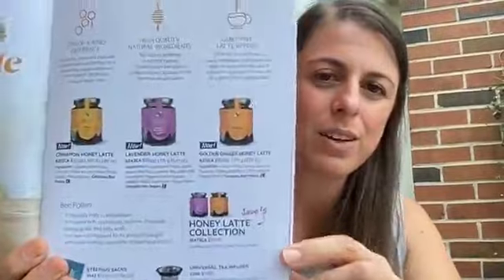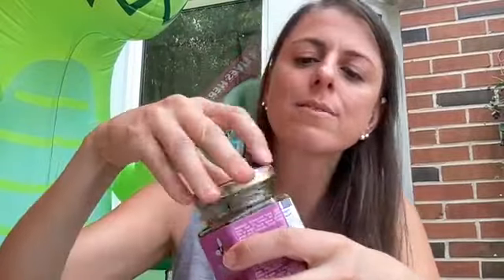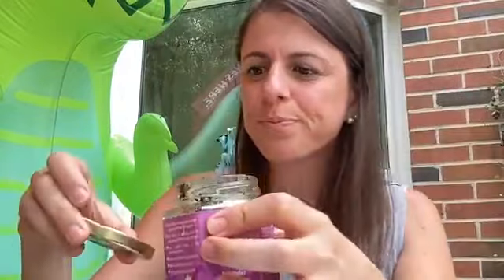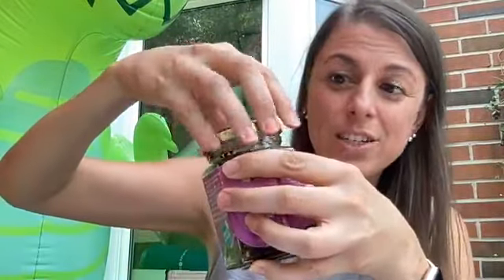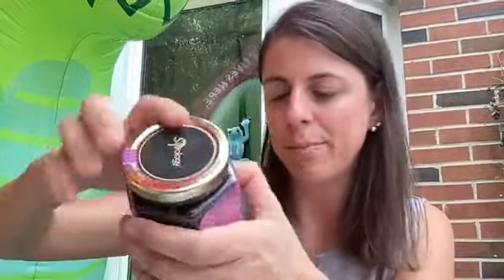Siply TEAriffic Fall/Winter 2021 Sipology Catalogue Launch Unboxing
Unboxing the launch kit of the new Sipology by Steeped Tea Inc Fall/Winter 2021 catalogue and sharing a few of my faves!  Follow me @SIPlyTEAriffic